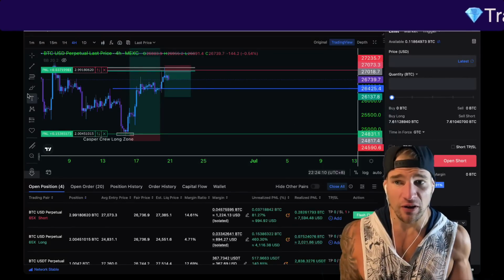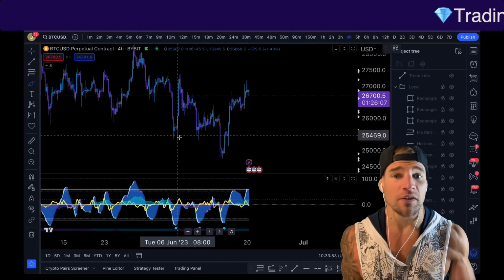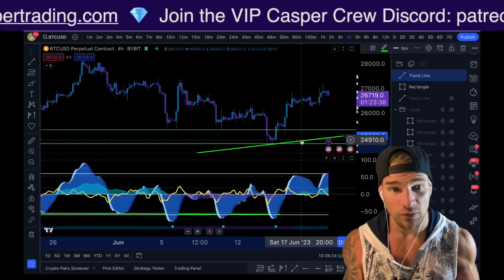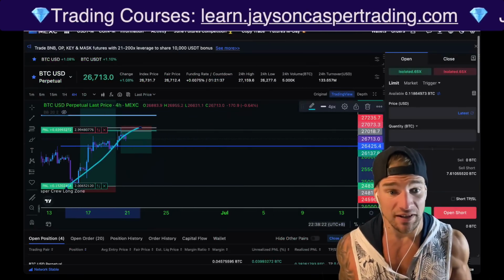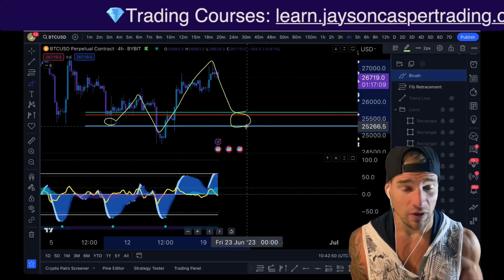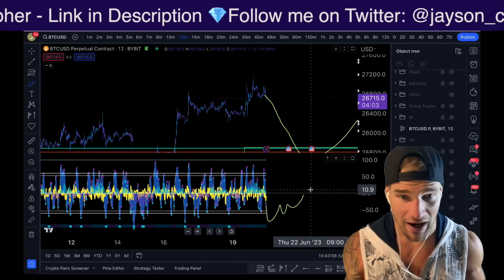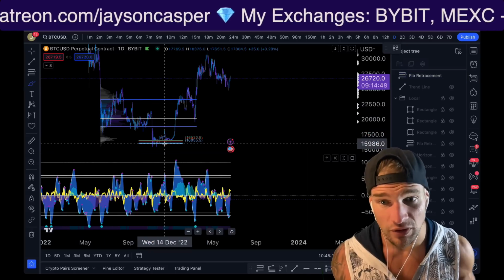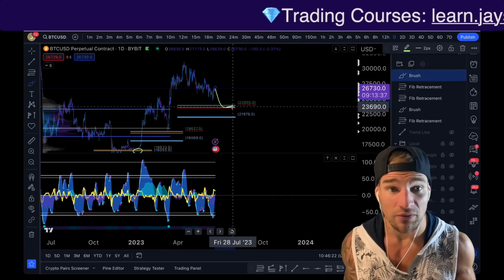🚨🚨 MASSIVE BITCOIN PUMP 🚨🚨 (WARNING TO ALL TRADERS)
💎Trade on MEXC 0% Limit Fees:💎